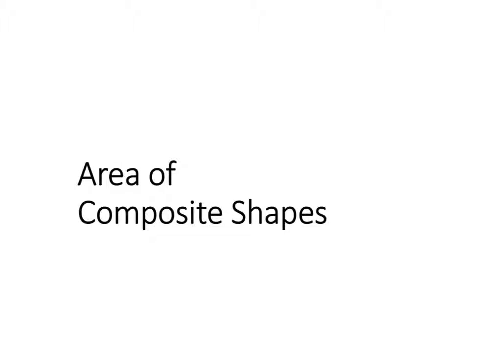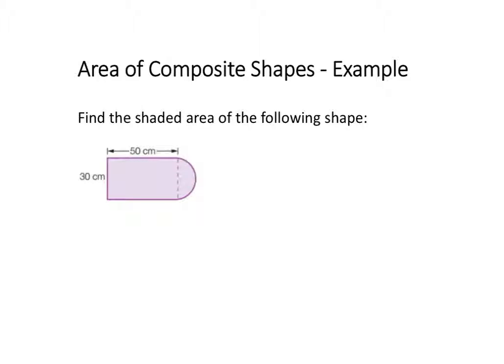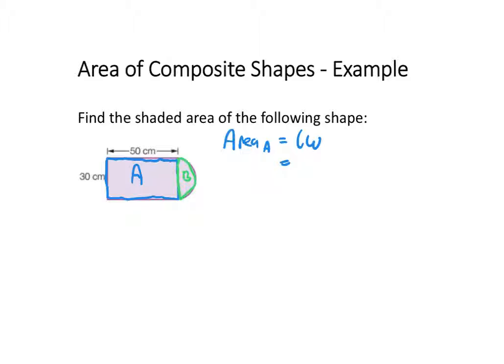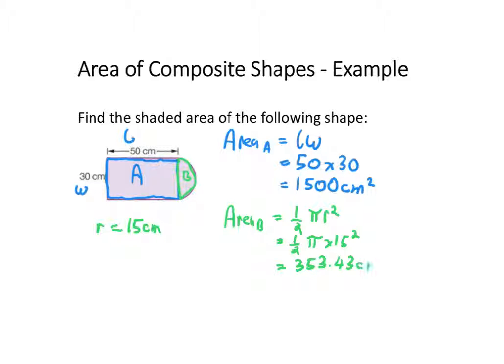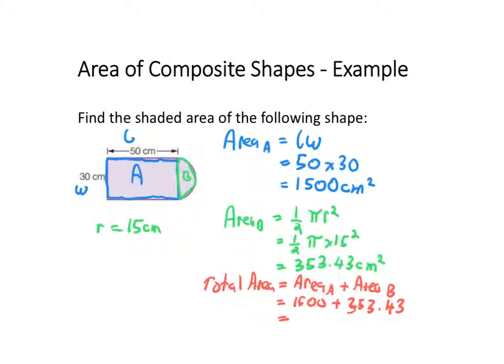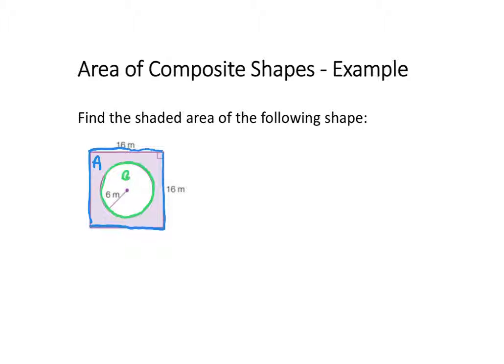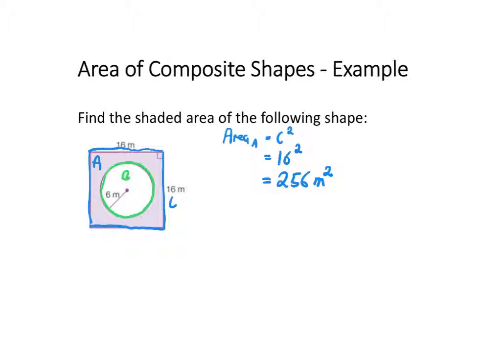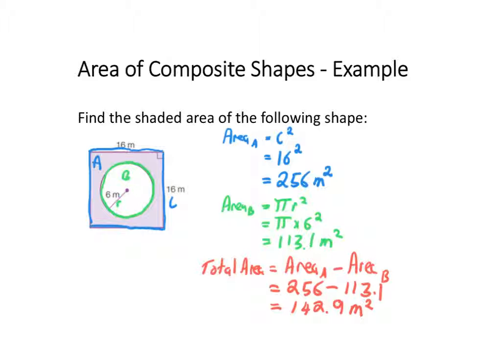Calculating Area of Composite Shape